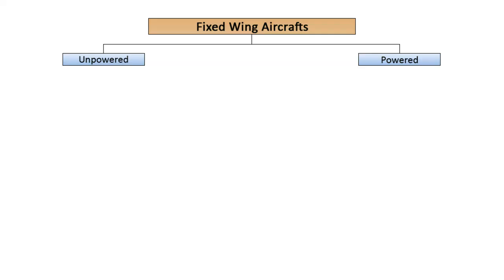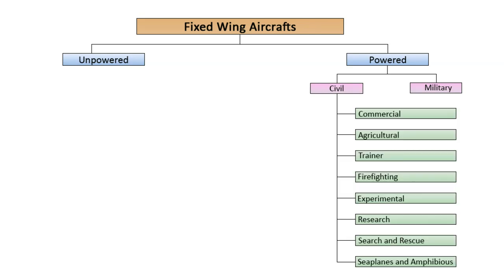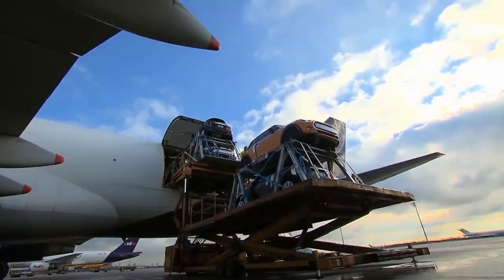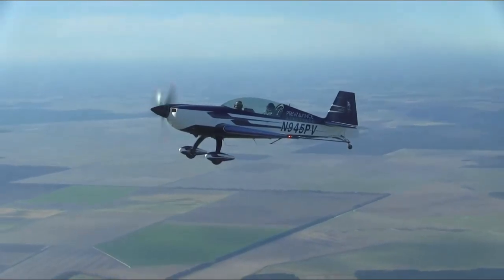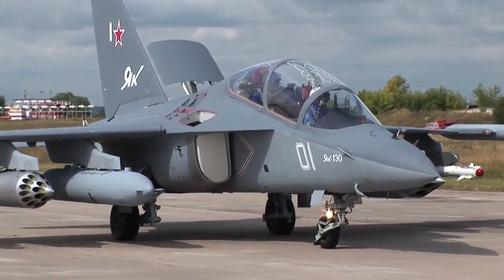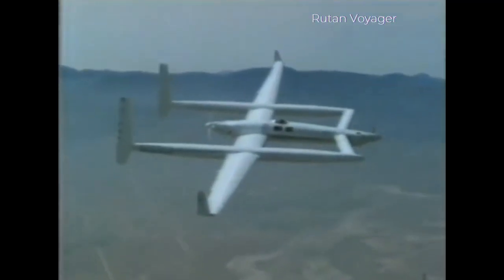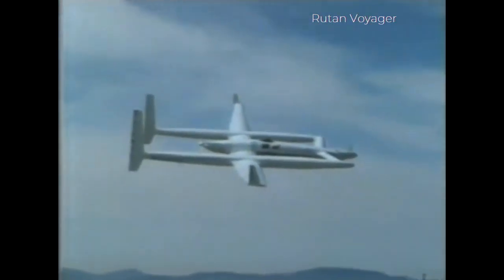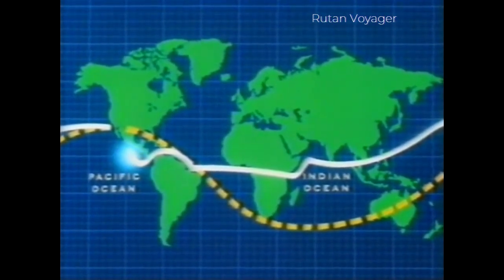How to Identify and Classify Fixed-Wing Civil Aircraft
In this video, we’ll guide you through the essentials of identifying and classifying fixed-wing civil aircraft. Whether you’re a frequent flyer, aviation enthusiast, or just curious about the different planes in the sky, this video will help you recognize a variety of commercial and general aviation aircraft.

Here’s what we’ll cover:
Aircraft Categories – From small private planes to large commercial airliners.
Key Features – How to distinguish different aircraft by size, shape, and wing configuration.
Engine Types – Propellers, turboprops, and jet engines used in civil aviation.
Tail and Wing Configurations – Identifying high-wing vs. low-wing aircraft and unique tail designs.
Popular Models – A look at commonly used planes like Boeing, Airbus, Cessna, and Gulfstream.

By the end of this video, you'll have the knowledge to confidently classify civil aircraft on the ground and in the air!